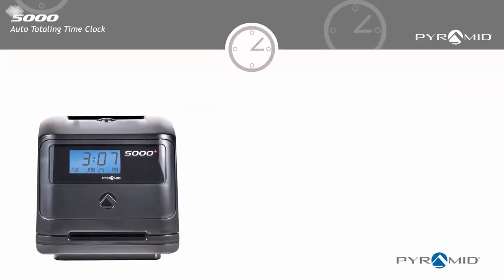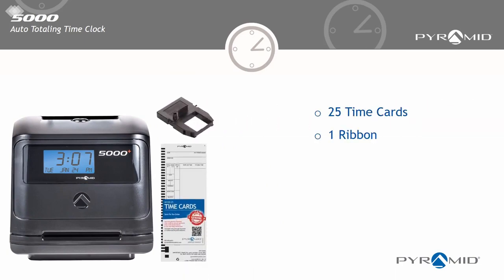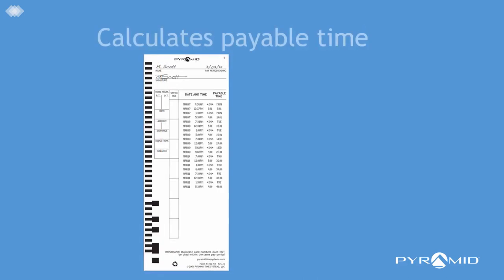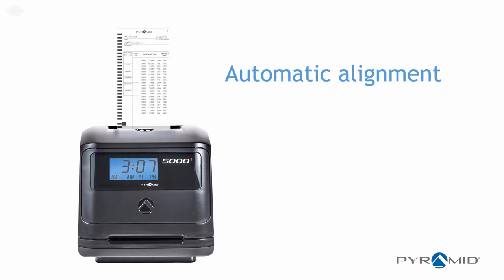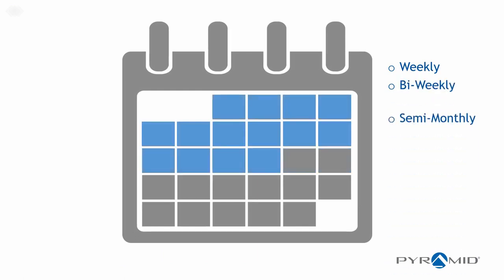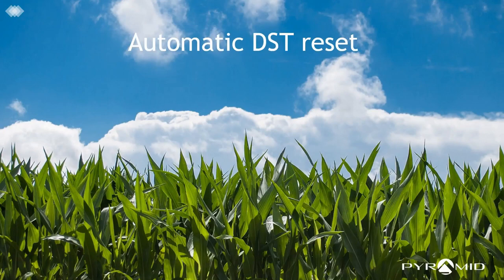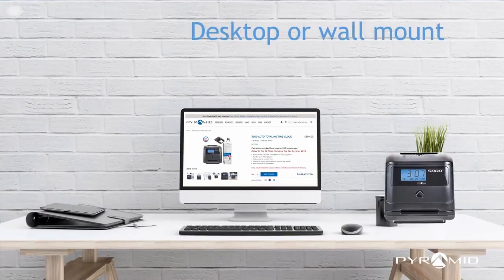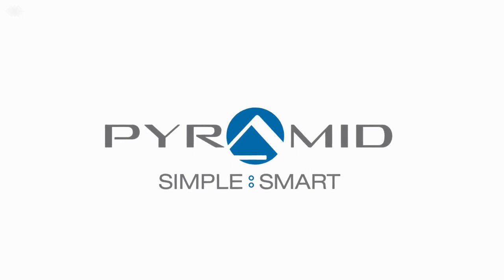Pyramid Time Systems 5000 Auto Totaling Time Clock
Accurate, error-free payroll time tracking.

Minimize payroll processing time and eliminate errors with the 5000 Self Calculating Time Clock. Totals weekly, bi-weekly, semi-monthly, or monthly pay periods for up to 100 employees. Totals actual or rounded time, including 0, 5, 10 and 15 minute rounding. Auto-feeding time card alignment ensures quick & precise time card punches. Compact, sleek design complements any work environment. Simple set-up and simple operation make this time clock a favorite with small business!

    Automatically calculates worked time between punches
    Accumulates worked hours per pay period
    Handles up to 100 employees
    Weekly, bi-weekly, semi-monthly or monthly pay periods
    Totals actual or rounded time, including 0, 5,10 and 15 minute rounding
    Auto-feed time card alignment
    Prints date, Punch In time, Punch Out time and total time between punches
    12 Hour (AM/PM) or 24 Hour (Military) time format
    Care-free automatic reset for short months, leap year and Daylight Saving Time
    Internal battery backup safeguards data and settings for up to 7 days without power
    English, Spanish or French menu programming
    Interfaces with 5300 Single Zone Bell Ringer to improve employee punctuality and accountability
    Able to transmit time signal to Analog Clock (item #5200) or Digital Clock (Item# DIG-4B or DIG-6B)
    Displays time, date and day of week on easy-to-read, backlit LCD screen
    Tamper-proof security lock helps protect against costly time theft
    Long-lasting, easy replacement ink ribbon cartridge
    1-Year Manufacturer’s Limited Warranty